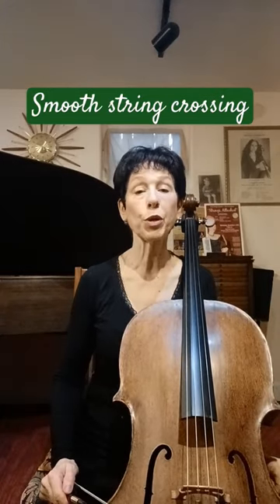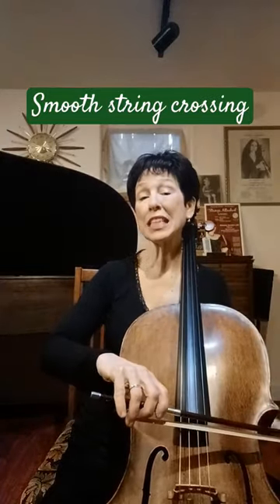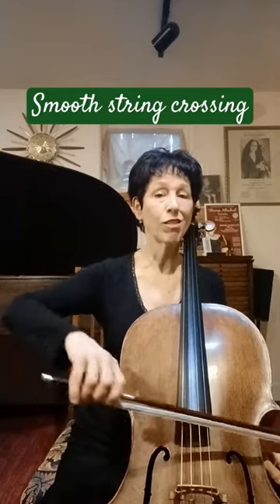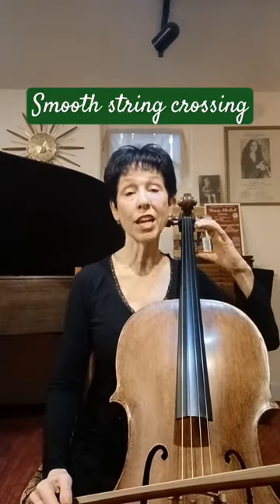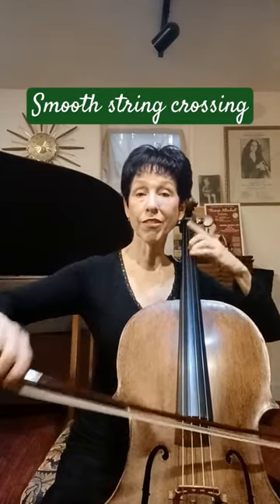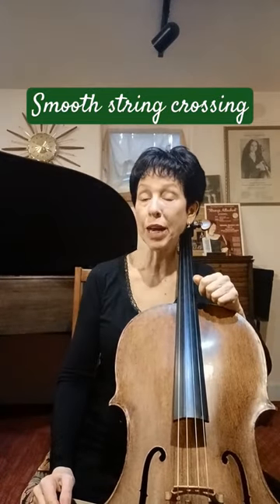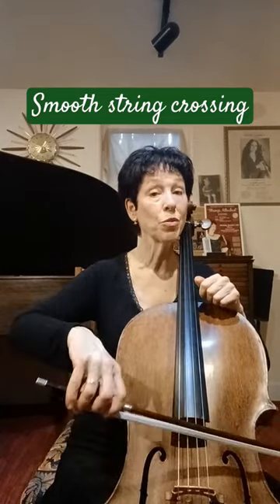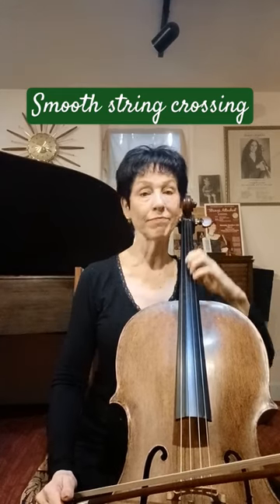Smooth string crossing on the Cello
Smooth string crossing technique for cello with a focus on the bow. Learn how to use your wrist as a hinge to go across the strings.